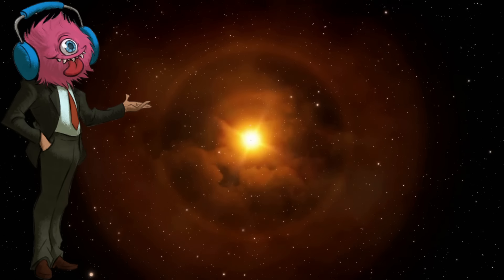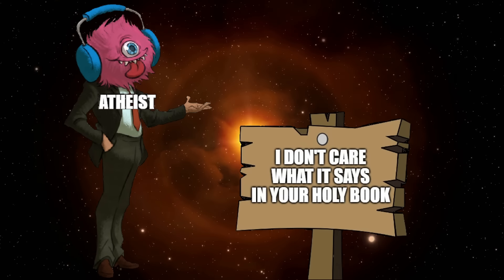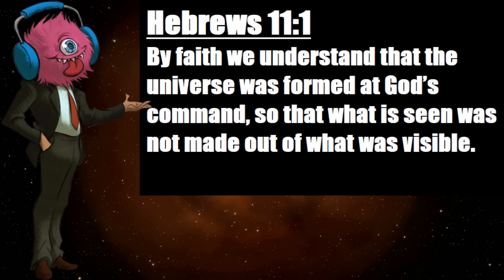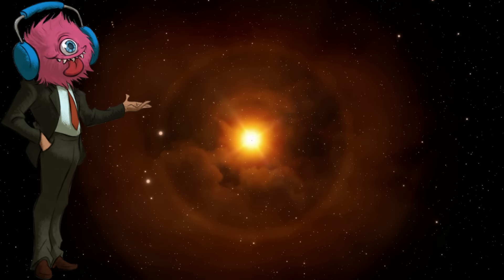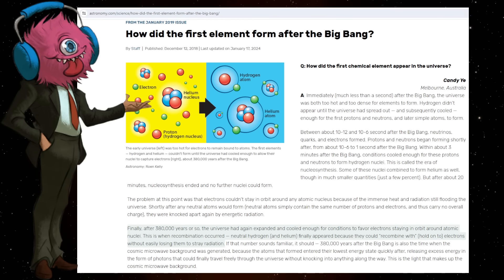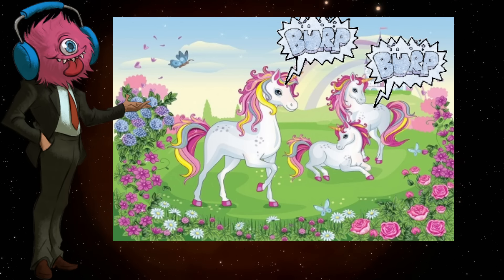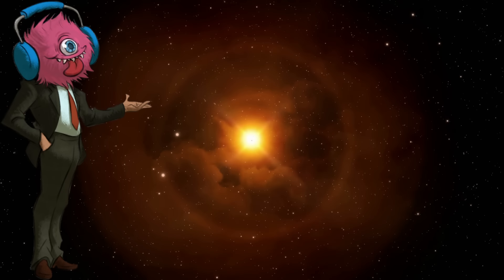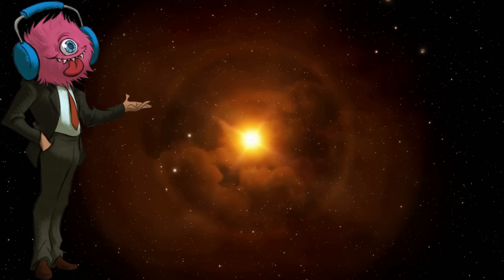Atheism Is A Lie, Somehow!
background animation:
provided by Videezy.com